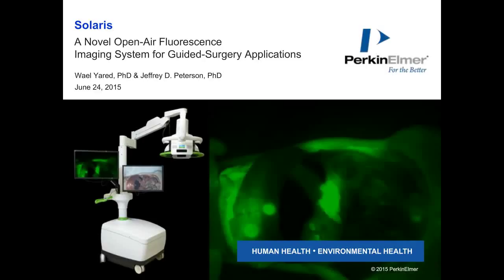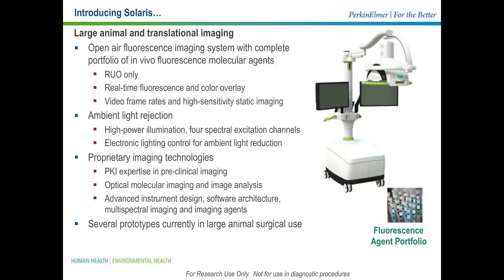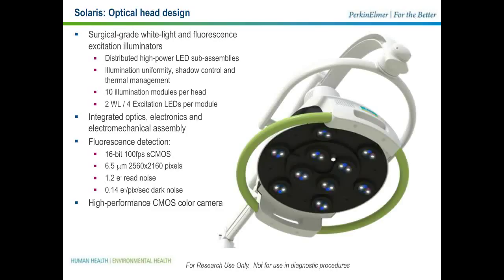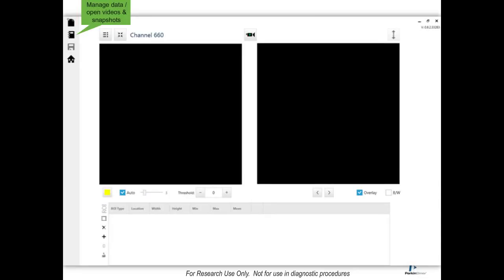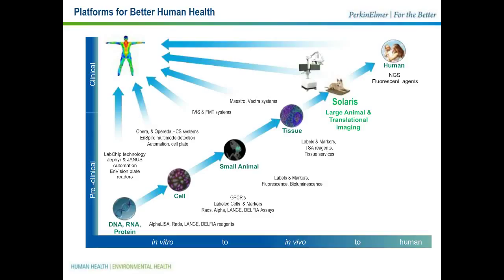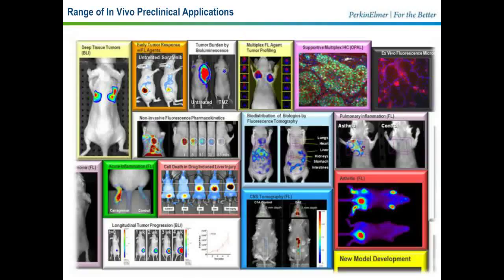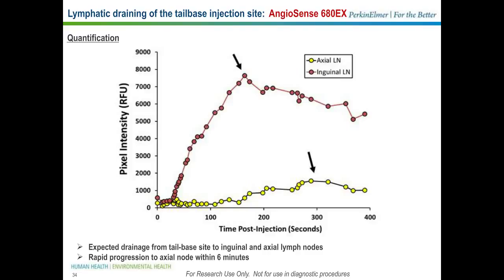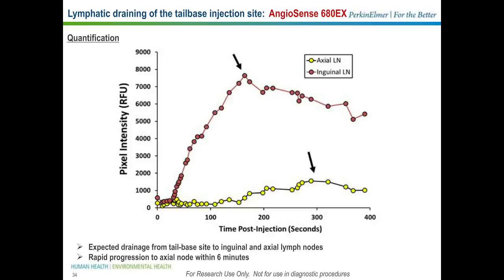Jeffrey Peterson and Wael Yared Solaris™ A novel open air fluorescence imaging system for image...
Solaris™ is a new open-air fluorescence imaging system developed by PerkinElmer, enabling translational in vivo preclinical imaging in small and large animals. Solaris is a high impact research tool with the flexibility to be utilized in various invasive, intra-operative and superficial non-invasive image-guided fluorescence imaging applications. Solaris integrates into current surgical workflows, allowing the researcher to visualize optical data live, hands-free and in a fully lit space.

In this webinar Dr. Wael Yared will outline the technological advantages of the instrument. Solaris is engineered to provide real-time visualization of optical imaging data, in vivo, in an ambient light. Key technological features enabling integration into existing workflows include ambient light rejection, spectral unmixing and the inclusion of four fluorescence channels covering a wide spectrum of fluorescent agents and markers. Dr. Jeffrey Peterson will demonstrate the feature capabilities in a variety of preclinical disease models. Image-guided tumor detection and resection, as well as lymph node mapping and cell tracking applications will be highlighted.